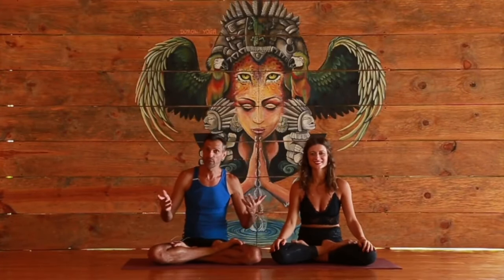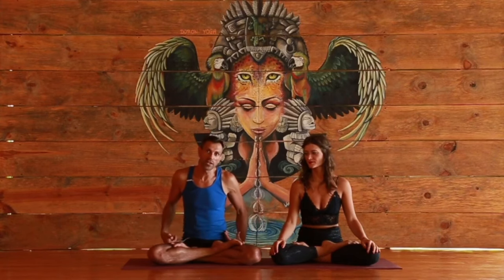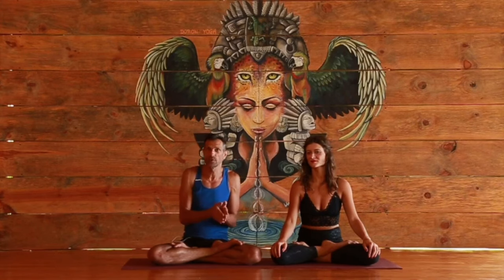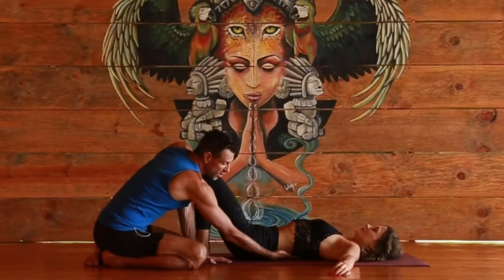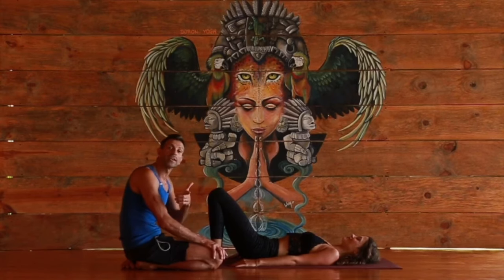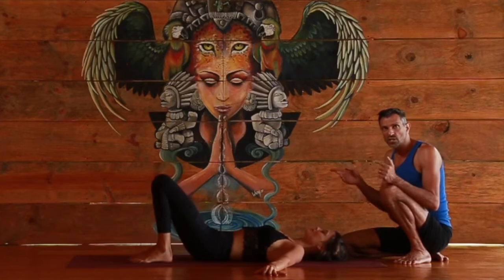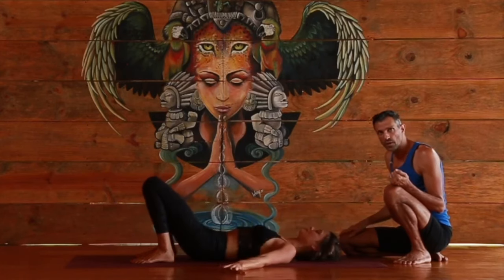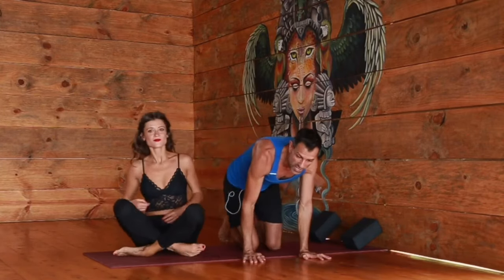Upward Bow Pose - Learn variants with block and ankle assistance! For midway up practitioners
What is the difference between bridge pose and wheel pose or upward bow? Instruction for students and yoga teachers.
How to protect your shoulders, where to place your hands in the wheel (chakurasana), and all the details to help you keep your back safe for the long run.

Doron explains how to create space in the lumbar spine (lower back), prevent low back injury and pain, and protect your shoulders.

You will also learn how to modify when the shoulders are tight, using blocks, and how a teacher can support you. You may want to show this to your yoga instructor.
Maybe they will come to do a 300-hour training with Doron Yoga and learn the tricks to help you in your practice!

These options and variations are super useful if you can come up to upward now but cannot straighten your arms.

This is also a really good practice if you're midway up without pinching or collapsing.

Min. 4:00 lumbar reliance
Min. 7:26 Placement of hands
Min. 11:00 Ankle assistance
Min. 12:03 The block assistance

Welcome to the Doron Yoga Tribe!

Please do. This really helps us keep the channel alive.
And of course, your like and encouraging comments are the oxygen we breathe!

A MUST! Join one of our Yoga In Depth, and Teacher Training Courses:

These are mind-altering programs—no, really. They will help you understand your body in new ways.
Your mind will be transformed for the better.

You will learn techniques to master your weaknesses (e.g., anxiety, fear, lack of confidence, uncertainty).
Gain tools to leap ahead in whatever you do - power, conviction, clarity.